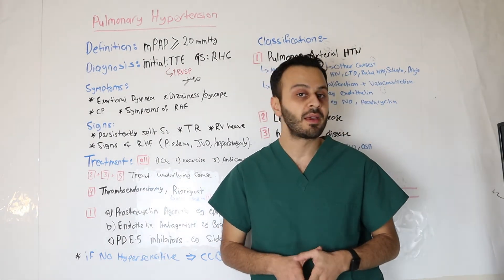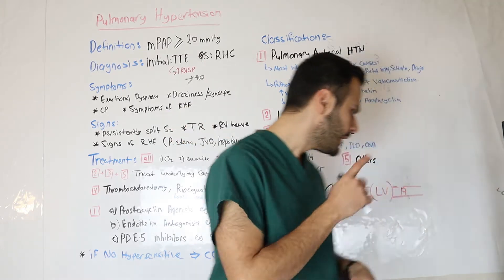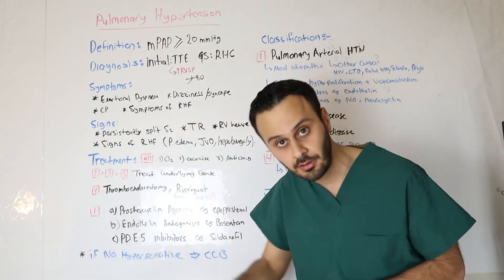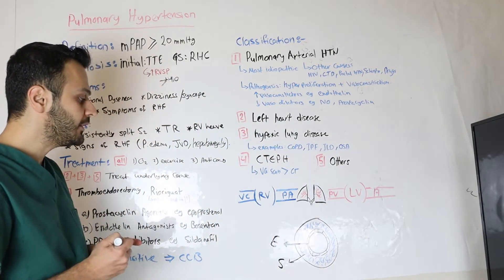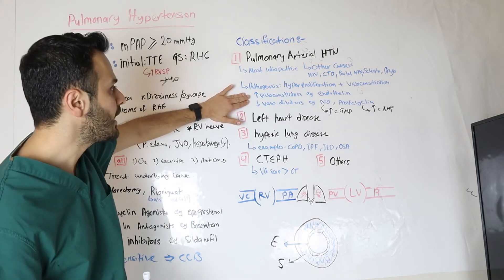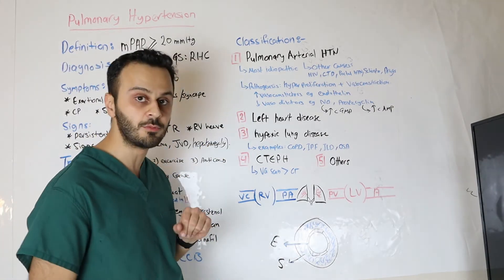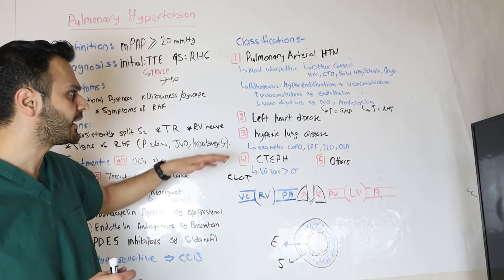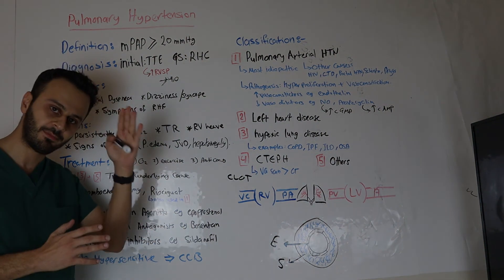Pulmonary Hypertension - Explained || NasirMed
Pulmonary Hypertension (PH) remains a condition that is frequently missed in clinical practice but yet can have high mortality. Besides that, it is a topic that is commonly seen on board examinations. In this video, we give a brief overview of the pathophysiology, classification, and management of PH.

Video Chapters:
0:00 - Intro
0:21 - Pathophysiology, Signs, and Symptoms
03:20 - Diagnosis
05:09 - Classification and Management
12:23 - Recap